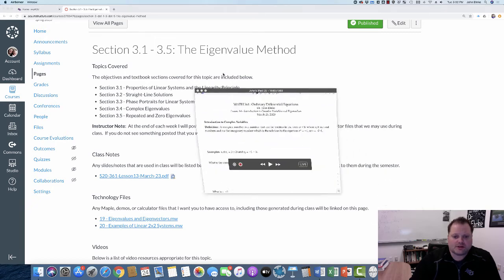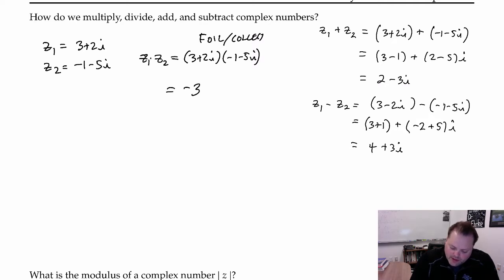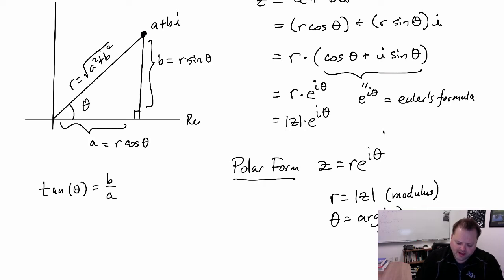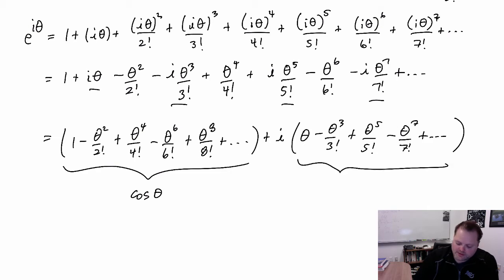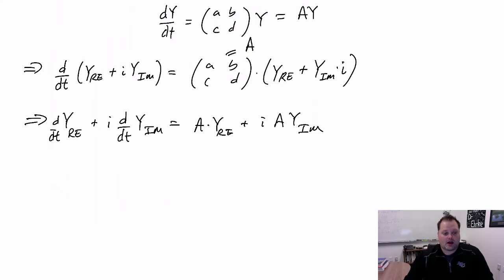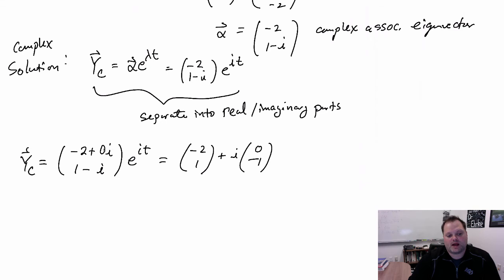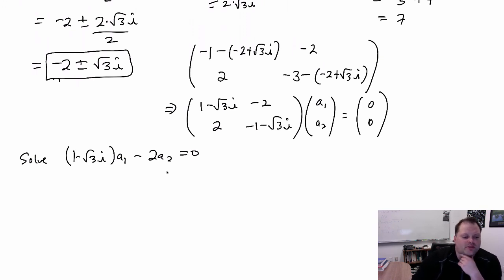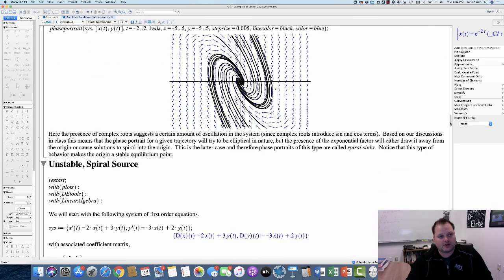Lesson14 - Complex Variables and Eigenvalues - March 25, 2020